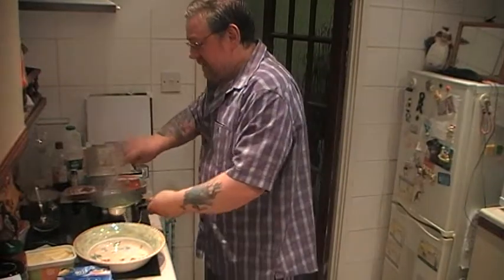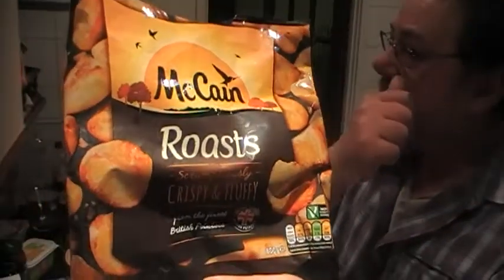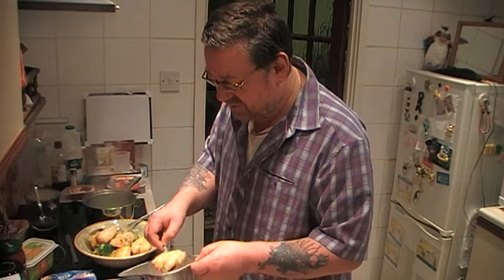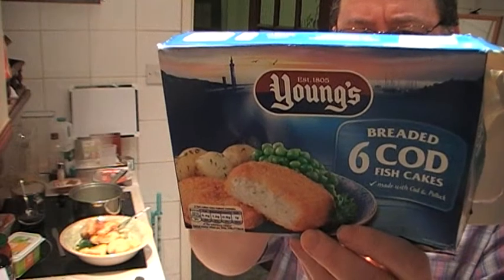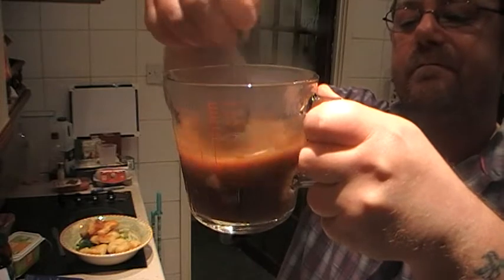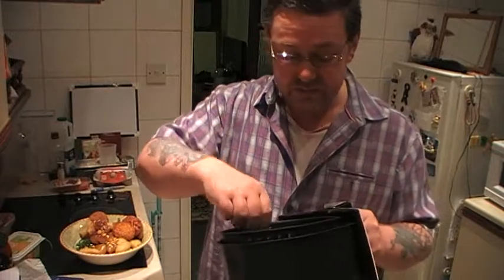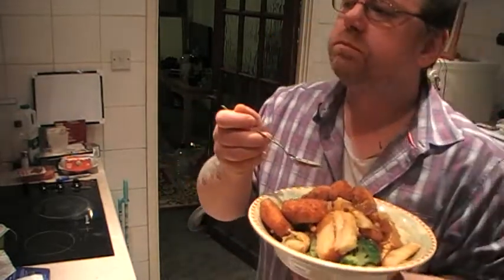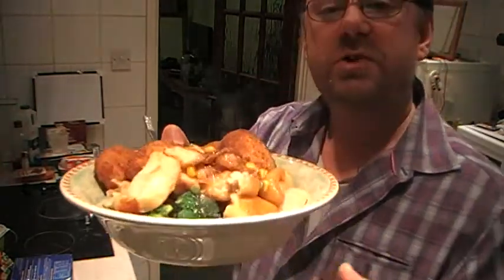Marks REmarks Youngs Cod Fish Cakes & Roast Potatoes & Parsnips with Vegetables & Gravy